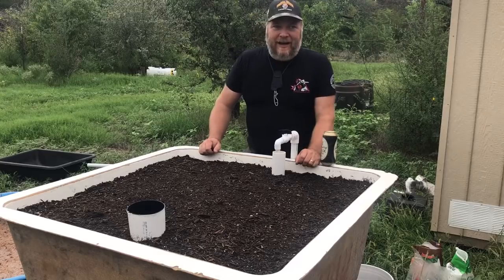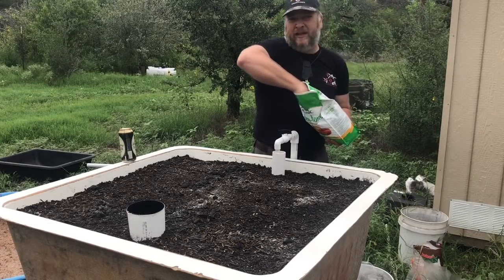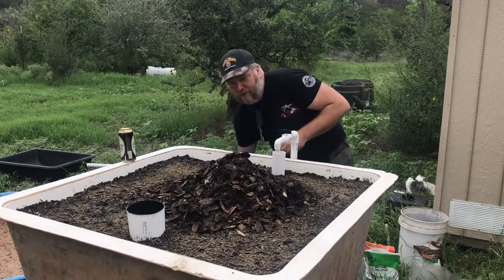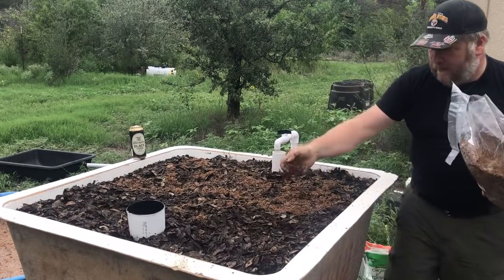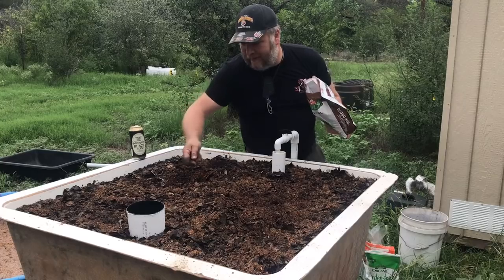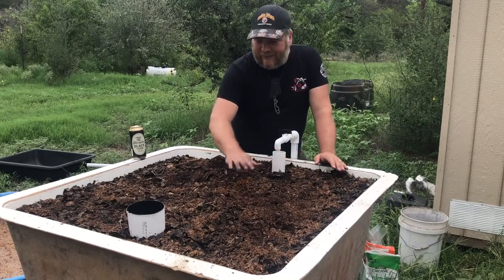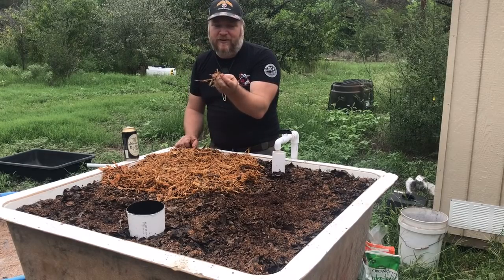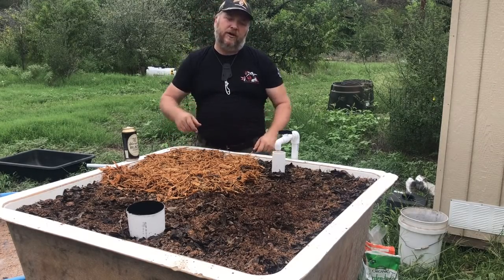New 300 Gallon Aquaponics System Part Sixteen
Full list of products in this video

Epsoma 3-4-4 Fertilizer

Epsom Blood Meal

Liquid Molasses